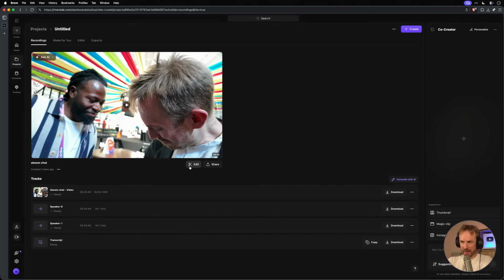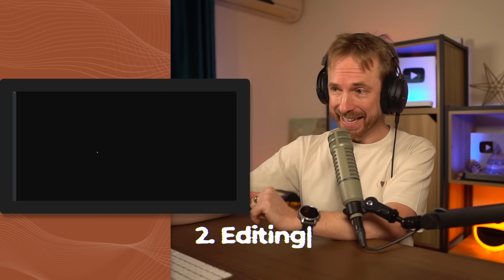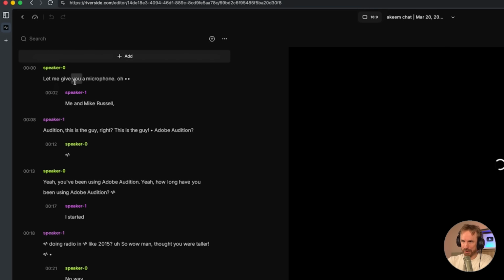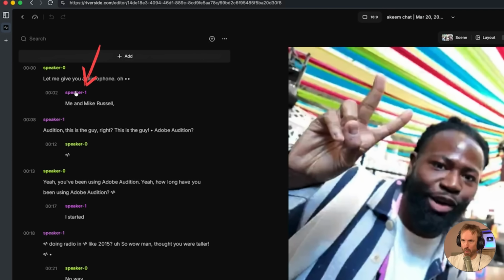Testimonial Video Producton - Fast & Easy (No Mistakes!)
In this video I am showing you how to record and edit customer testimonials in the easiest possible way. The tool used in this video is Riverside. It makes it super easy for beginner creators to record, edit and publish and that's why I have decided to do a lot in depth coverage of their software. and use coupon code MRC to get 20% off any plan.

0:00 Video start
0:40 Riverside coupon code
0:58 Recording testimonial inside Riverside
2:14 Uploading external content
3:05 Editing testimonial video
5:16 Text based editing
6:00 Repurposing and exporting

👋 About Mike